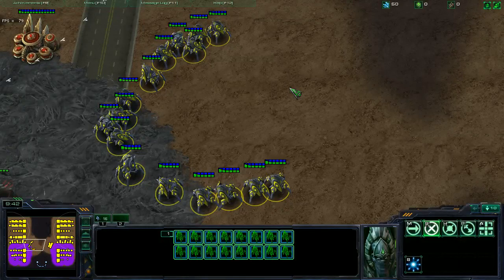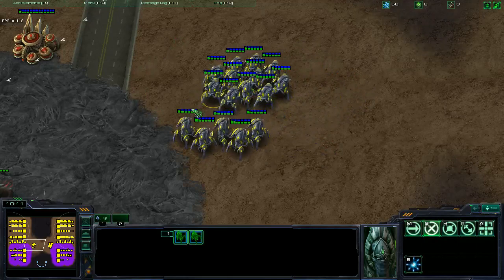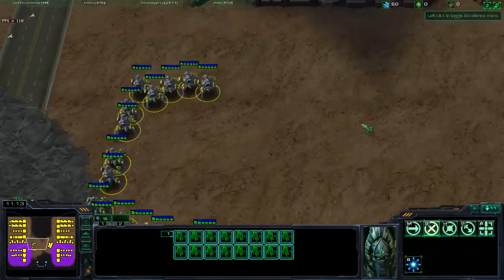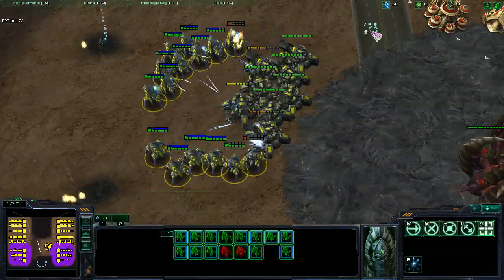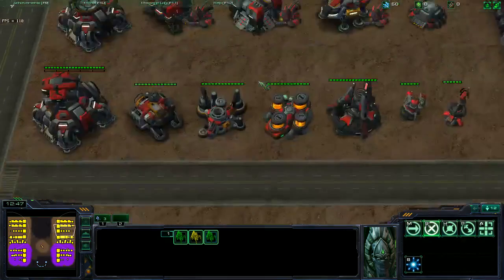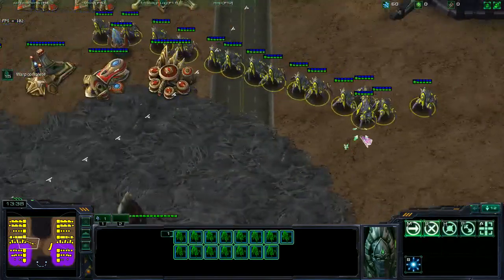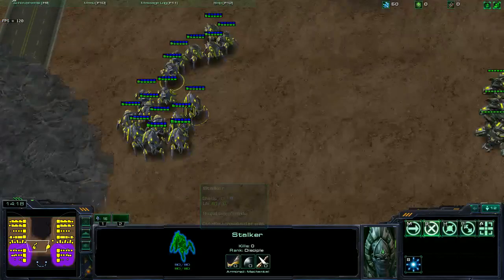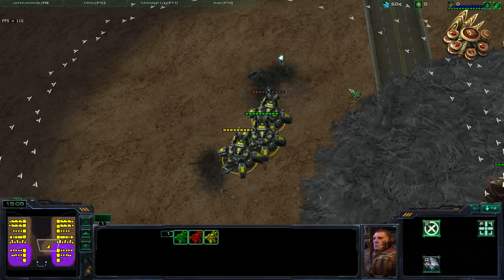SC2 Micro Tactic: Concave Blinking Tutorial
Overview: by setting your stalkers in a concave formation, and using the minimap to blink them as opposed to the main screen, you can maintain a concave while blinking, instead of having the units ball up on you.